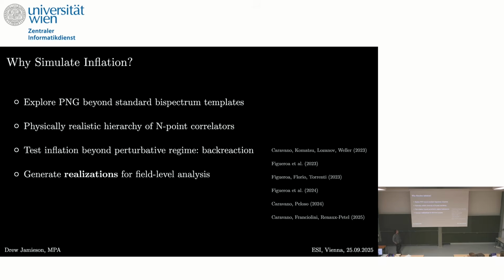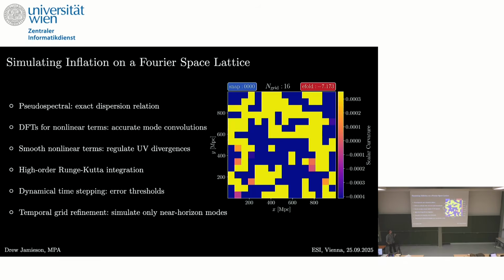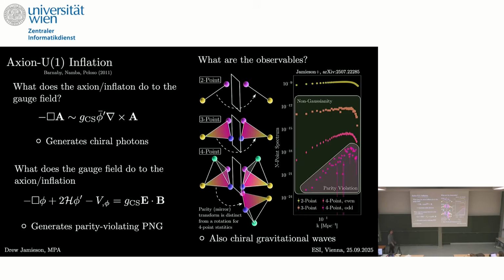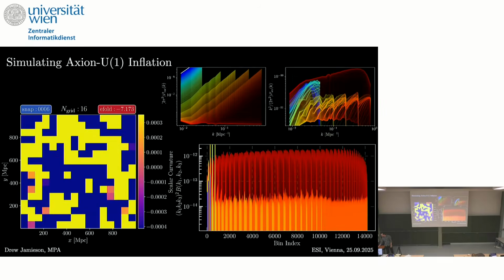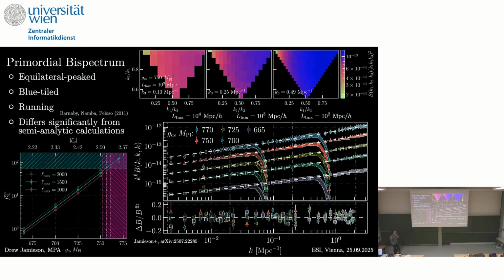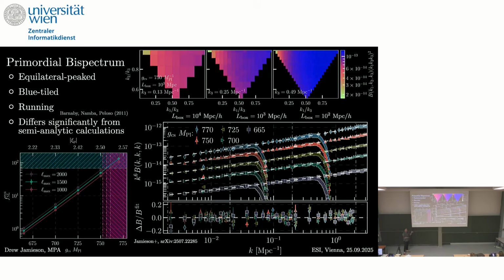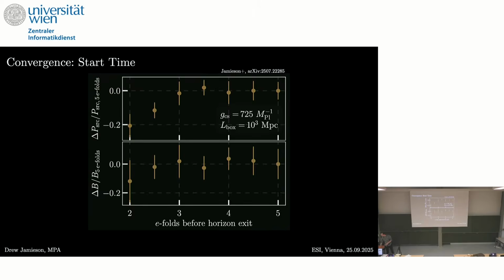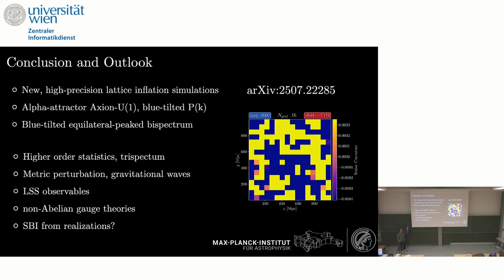Drew Jamieson - Simulating the Initial Conditions of the Universe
This lecture was part of the Workshop on "Putting the Cosmic Large-scale Structure on the Map: Theory Meets Numerics" held at the ESI September 22 - 26, 2025.

In this talk, I will present recent results from a new code for simulating multifield inflationary models on a lattice. Focusing on axion-U(1) inflation, we accurately characterize the rich phenomenological features predicted by this model, including a modified small-scale power spectrum, a blue-tilted, equilateral-peaked bispectrum with a full shape that has a nontrivial, non-separable form, and higher-order correlation functions that violate parity. The output of our simulations consists of realizations of the primordial curvature field imbued with this nontrivial hierarchy of N-point statistics. Crucially, such realizations cannot be generated with standard techniques for primordial non-Gaussian initial conditions, making our approach essential for comprehensive analysis using field-level and simulation-based inference. Using the output of our inflation simulations as initial conditions for N-body simulations, we effectively simulate the entire history of the Universe from inflation to late-time large-scale structure, characterizing the observable predictions of axion-U(1) inflation for galaxy surveys. These results establish simulating inflation as an indispensable tool for broadening the space of testable, early-universe theories.